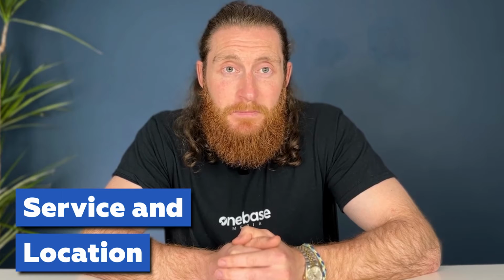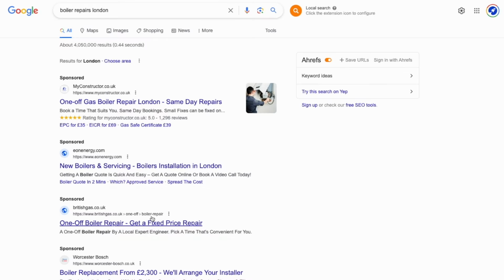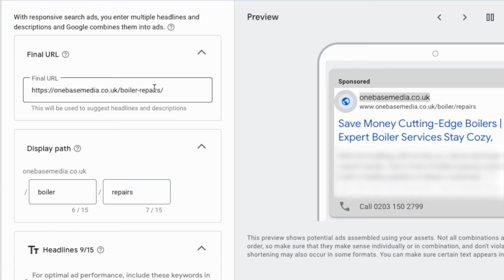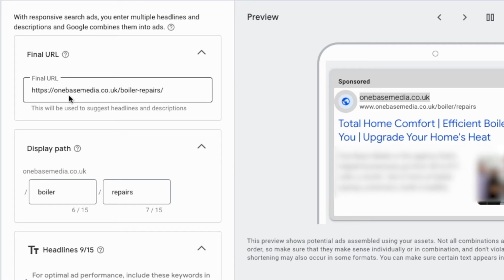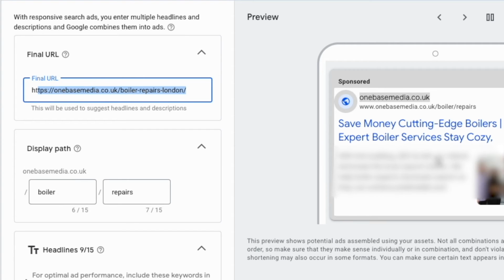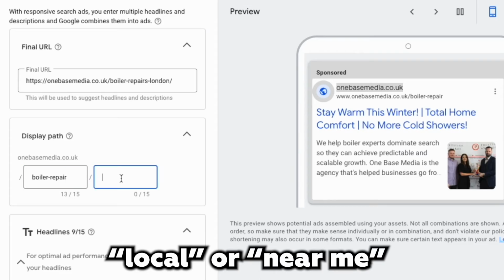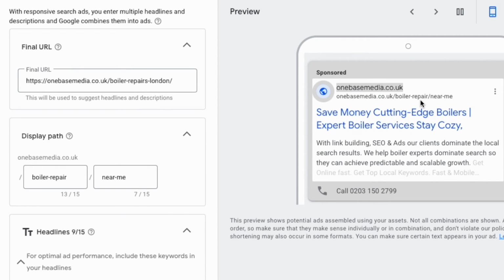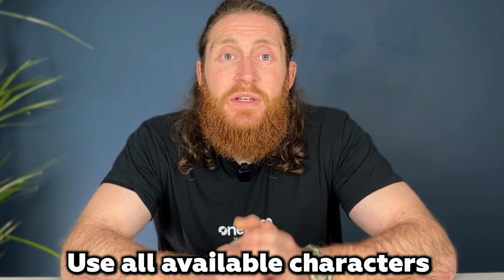Display & Final URL's in Google Ads [Everything You Need To Know]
Display & Final URL's in Google Ads, everything you need to know to get more leads.

*Local businesses*: flood your business with new local customers without big advertising budgets

*Our favorite local SEO tools with exclusive FREE trials*

00:00 - intro
00:11 - What is a display URL
00:32 - What is a final URL
00:47 - how to edit both URL's

🚀 Elevate your online advertising game with a deep dive into the world of Google Ads! In this video, we unravel the mysteries behind Display and Final URLs, crucial elements that can make or break your ad campaigns.

🔗 Display URL Explained: Your Display URL is the web address that viewers see in your ad. As a boiler installer or any other service provider, you have the power to customise this URL based on your services and location. Learn how to leverage the Display URL to enhance ad relevance and capture your audience's attention.

🖱️ Final URL Demystified: The Final URL is where your audience is directed when they click on your ad. Whether it's your website or a targeted landing page, optimising your Final URL is essential for a seamless user experience. Discover how to effortlessly update your Final URL in your ads to ensure potential customers are directed to the right destination.

🔧 How to Make Changes: Ready to take control of your Google Ads? Follow our step-by-step guide on how to update your Display and Final URLs. Simply log in, navigate to your ads, and tweak the Final URL field with your website or landing page. It's that easy!

📈 Optimise Your Campaigns: Understanding the nuances of Display and Final URLs can be a game-changer for your online advertising strategy. Join us to unlock the full potential of Google Ads and watch your campaigns soar!

This strategy is perfect for roofers, landscapers, plumbers, heating engineers, drainage contractors, building contractors, and many more in the trades industry.

We believe that consistency and predictability are the keys to success in the digital marketing business. Our happy clients now believe this too!